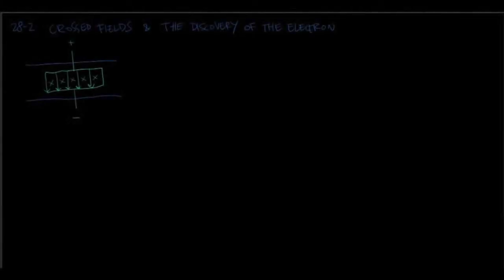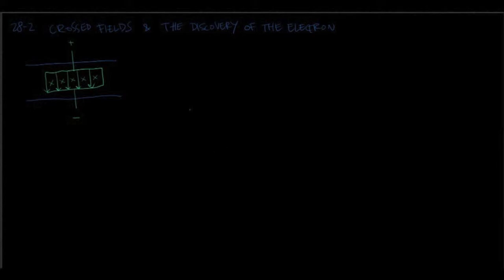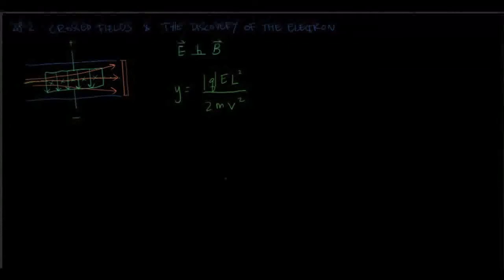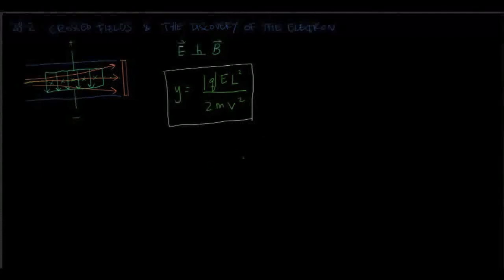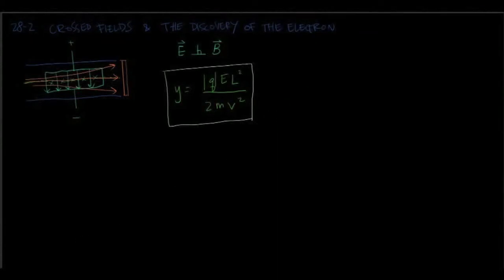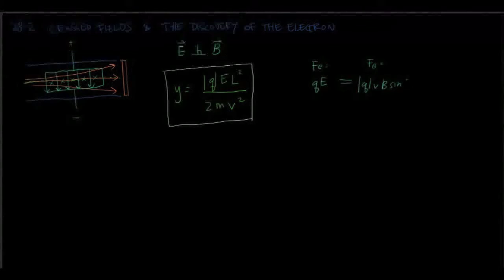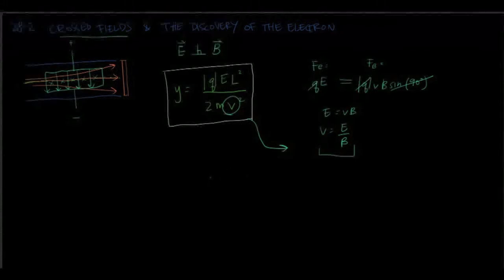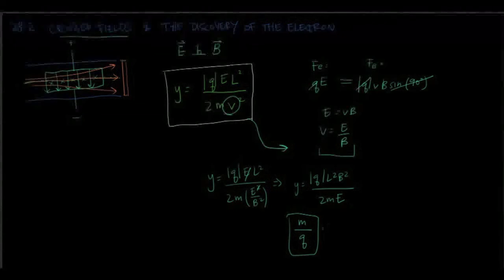Magnetic Fields: Day 1, pt 3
Amy explains to you about Crossed Fields, the Discovery of the Electron, and why JJ Thomson is a cool guy.